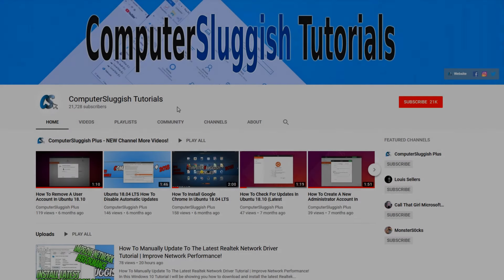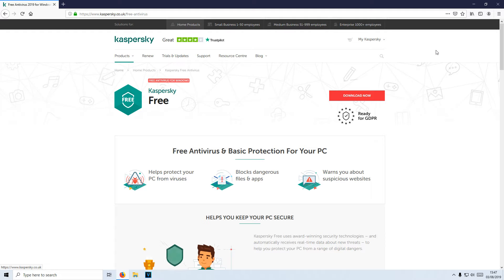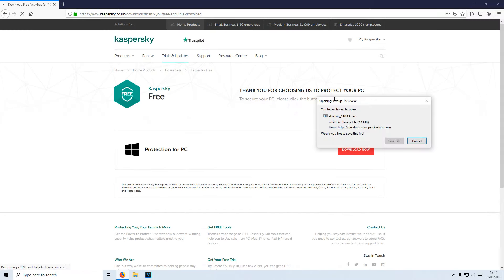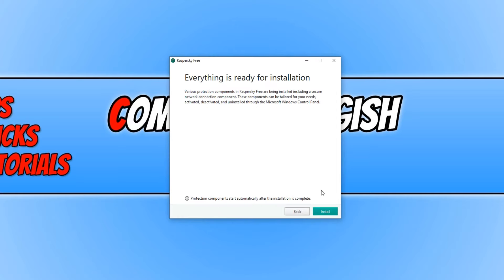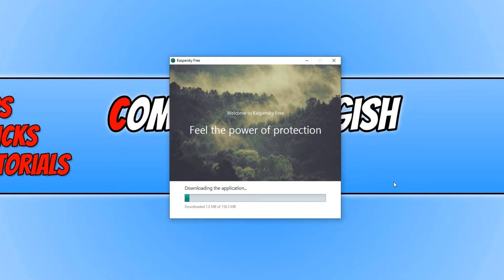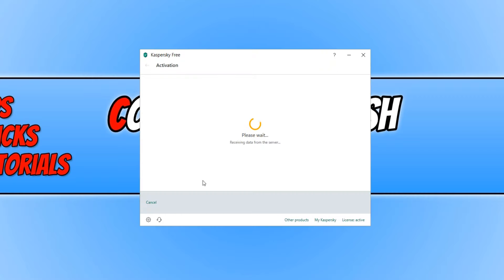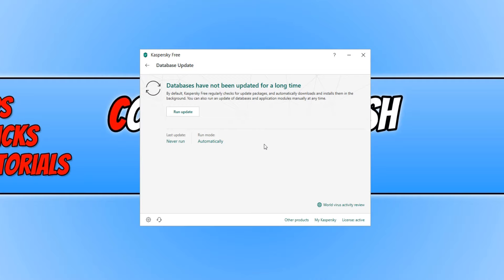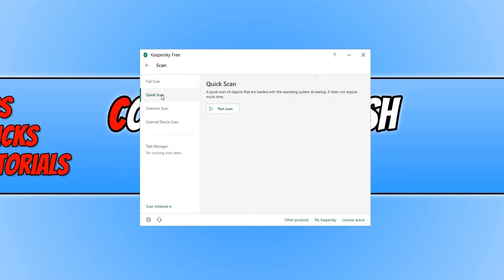How To Protect Your Windows PC From Dangerous Viruses 2019 Tutorial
In this Windows Tutorial I will be showing you how to download and install Kaspersky free antivirus to your PC this will help protect you Windows from any dangerous viruses. You should always keep your PC protected with some sort of antivirus software as you never know when your PC is going to get attacked by some nasty virus that could make you loose everything.

With basic antivirus and threat protection, Kaspersky Free defends your PC against common viruses, infected files, dangerous applications and suspicious websites.